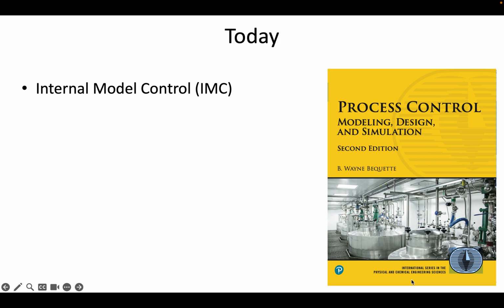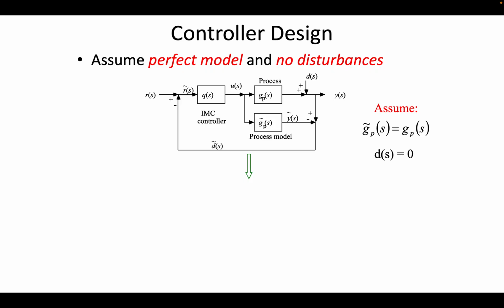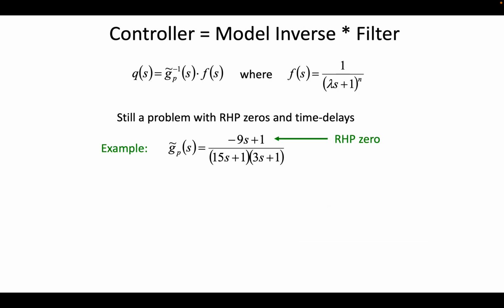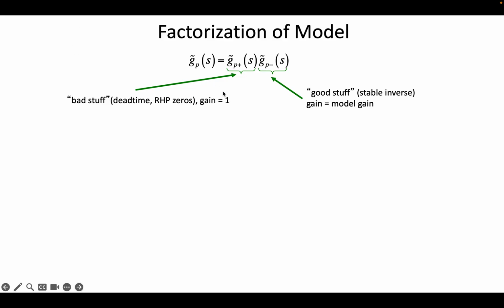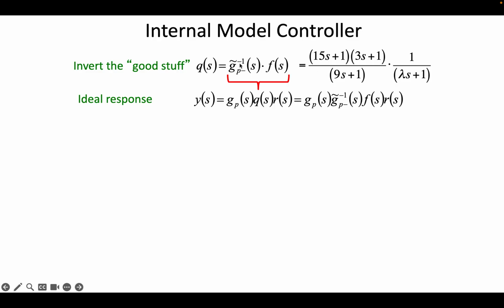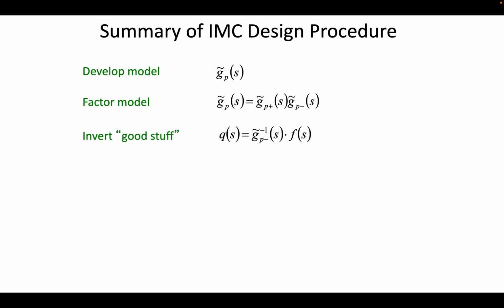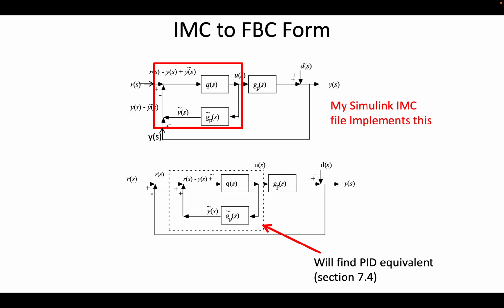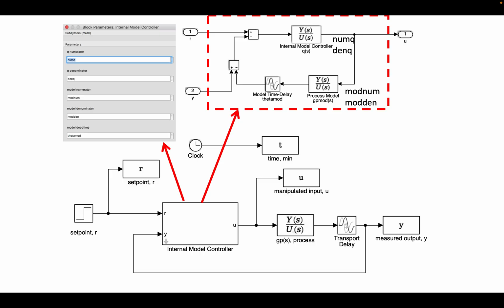IMC Introduction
Introduction to Internal Model Control (IMC), from Chapter 7 of: Bequette, B.W. Process Control: Modeling, Design and Simulation, Prentice Hall, Upper Saddle River, NJ. 2nd edition (2024).